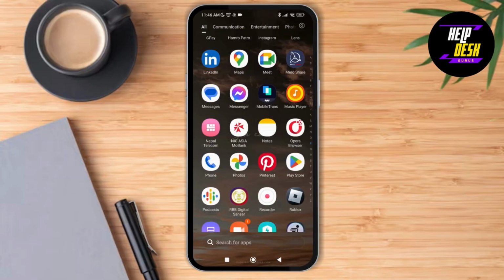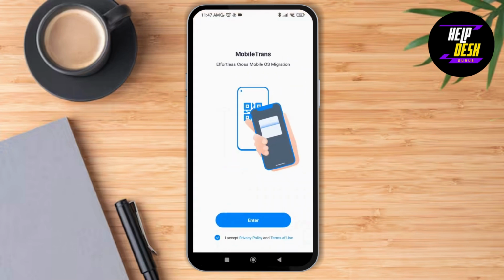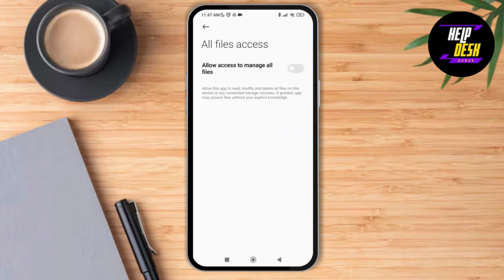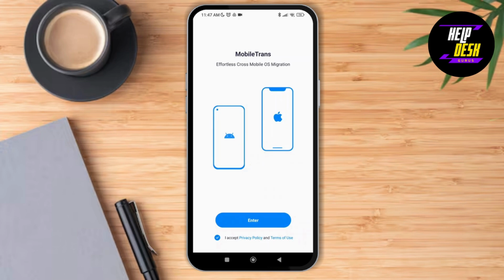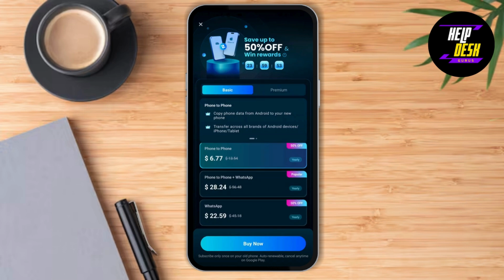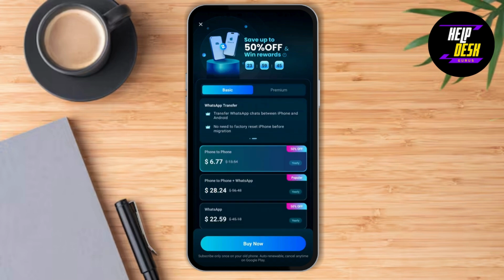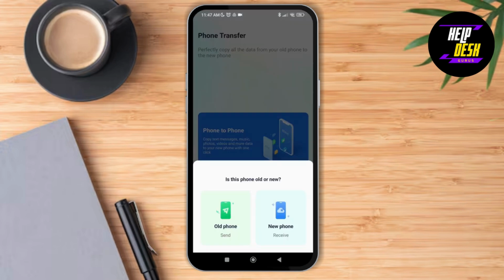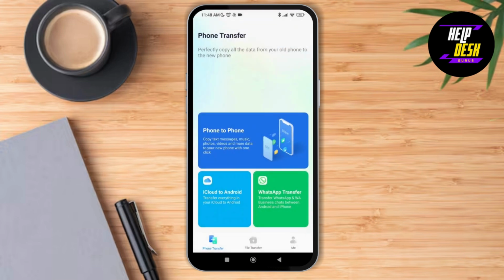How To Transfer Files Between Android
Welcome to our comprehensive guide on "How To Transfer Files Between Android"! If you're looking for an easy way to share files between Android devices, this video is for you. We’ll guide you step-by-step through various methods to transfer files, from using Bluetooth, Wi-Fi Direct, to third-party apps. Whether it's photos, videos, or documents, learn the best ways to send files across Android phones or tablets. Discover how to share large files efficiently and quickly without any hassle!

In this video, you'll learn:

How to transfer files between Android devices
How to send files between Android phones without using the internet
How to use Bluetooth and Wi-Fi Direct to share files
The best file-sharing apps for Android
How to send large files between Android devices